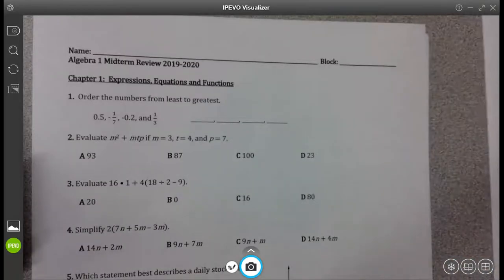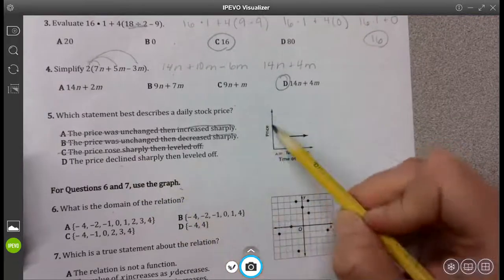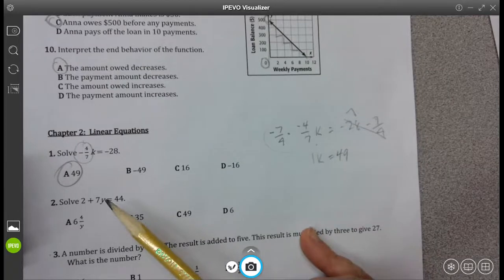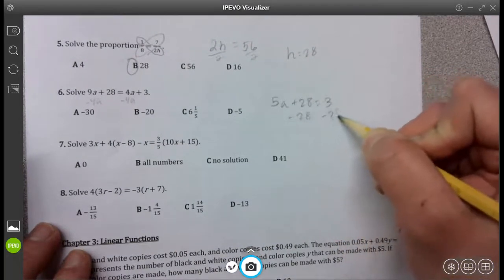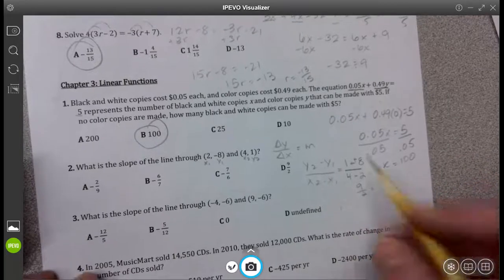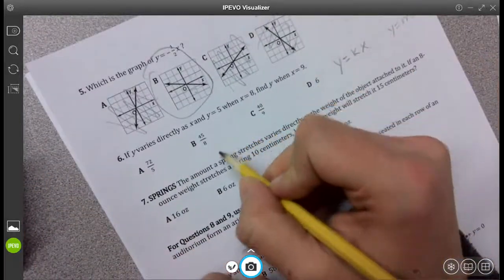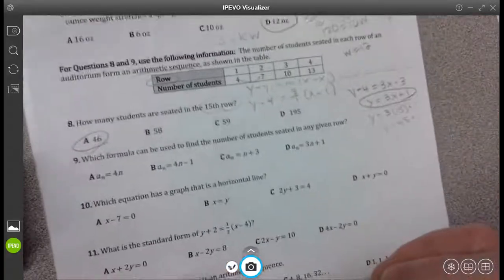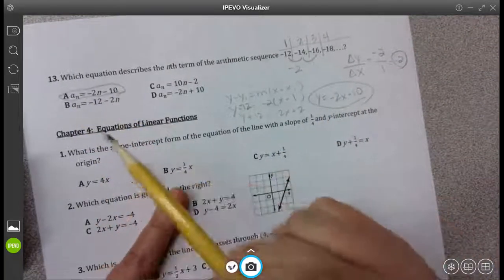Algebra I Midterm Review Part 1